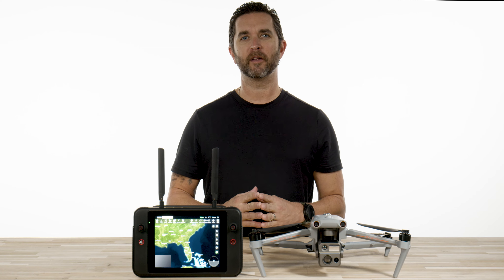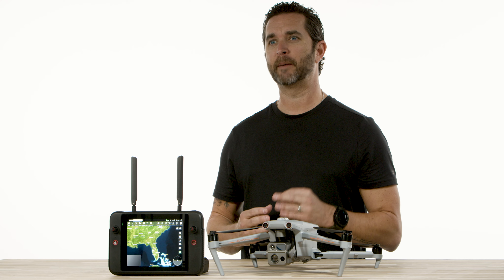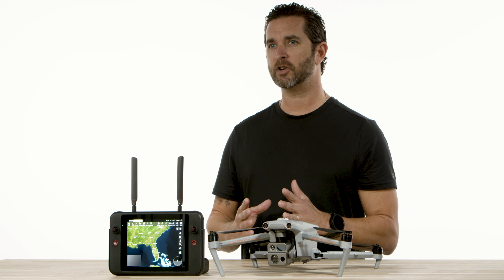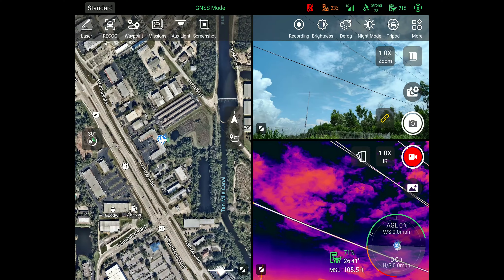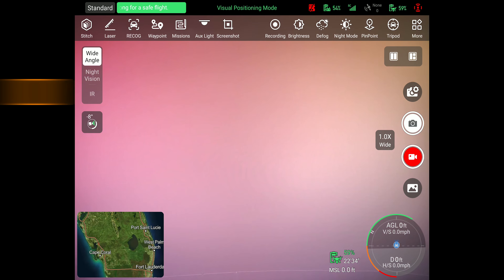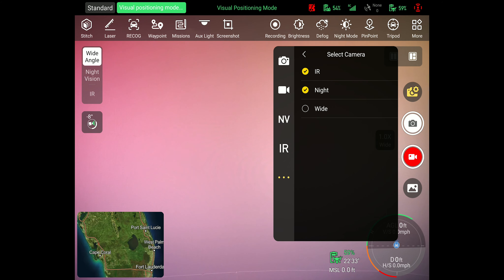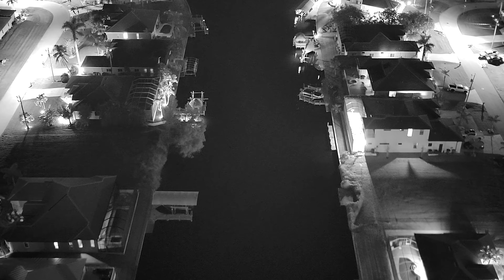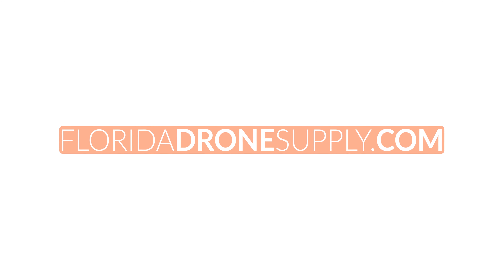Autel Evo Max 4N - Must Watch Camera Tips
The 4N has 3 cameras on it. You have your RGB camera, thermal camera, and the night vision camera. Now, when you press record on the video or press the shutter to take a photo, you have to make sure your camera selection is at the right settings that you want.

The 4N only records 2 of the 3 feeds at the same time and you have to make that selection before you press record or take a photo,  and we are going to go through how to do that.

To make your camera selection, on the main screen, once your drone and remote are turned on and connected, you will want to go full screen on one of your camera feeds. Just above the record button on the right hand side you will see the gear wheel icon which is your camera settings, press that icon. The last option on that menu is the 3 dot icon, select that option. Now, at the top of that menu you will see the option to ‘select camera.’ You will notice that there are 3 cameras to choose what will record and you can select 2 of them.

We made the mistake on our first flight of capturing some amazing footage only to find out after the fact that we recorded the wrong camera feed.

If you are flying at night, we would suggest using the IR and the Night Vision camera feeds to get the best results. You can always switch these back and forth during daytime flights or early evening flights.

Add this procedure to your pre-flight checklist and you will never miss out on the important footage that you captured.